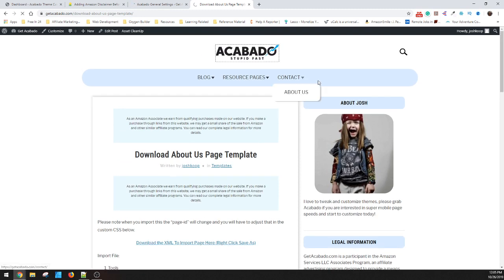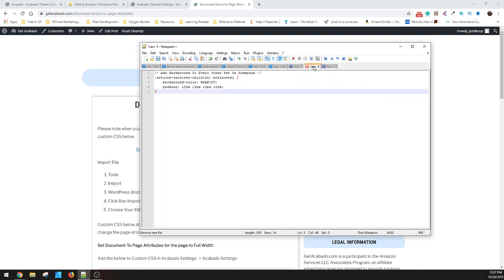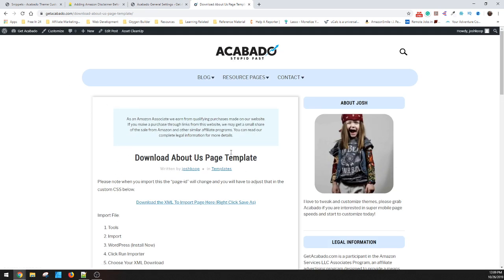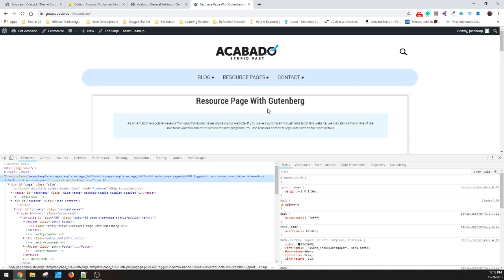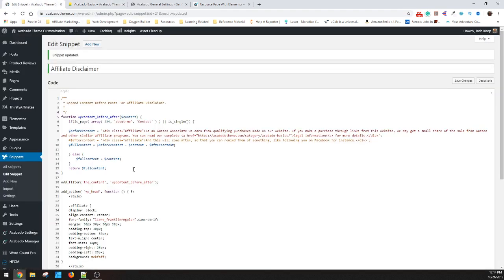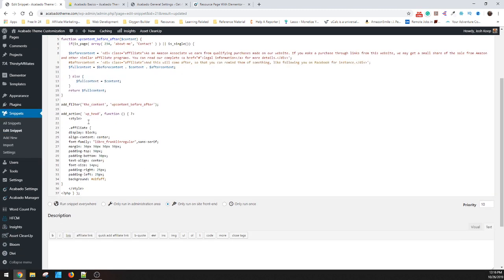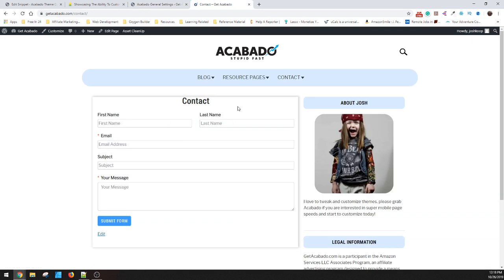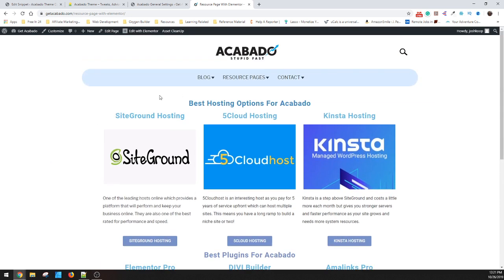Adding An Affiliate Disclaimer To Acabado Prior to Content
CSS Code (Above Header)
.post::before {
    content: 'As an Amazon Associate we earn from qualifying purchases made on our website. If you make a purchase through links from this website, we may get a small share of the sale from Amazon and other similar affiliate programs. You can read our complete legal information for more details.';
    display: block;
    align-content: center;
    font-family: "libre_franklinregular",sans-serif;
    margin: 30px 60px 30px 60px;
    padding-top: 30px;
    padding-bottom: 30px;
    text-align: center;
    font-size: 12px;
    padding-right: 50px;
    padding-left: 50px;
background: ebfaff;

CSS Code (Below Header)
.entry-content::before {
    display: block;
    align-content: center;
    font-family: "libre_franklinregular",sans-serif;
    padding-top: 30px;
    padding-bottom: 30px;
    text-align: center;
    font-size: 12px;
    padding-right: 50px;
    padding-left: 50px;
background: ebfaff;

If you like what you see in Acabado please check out the link below to purchase, $99 for lifetime and unlimited sites, $50 for a year license.

If you are interested in Project 24 and how to launch yourself into a career replacement through blogging take a look at it below: